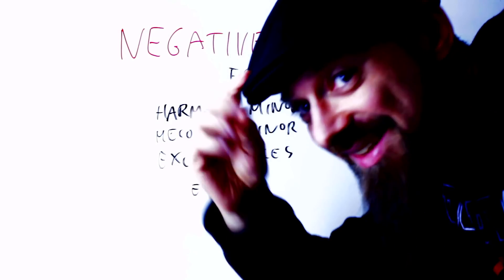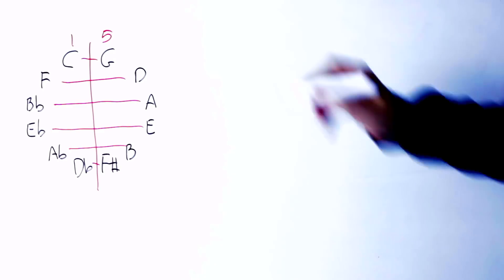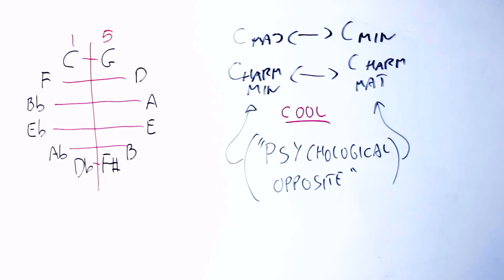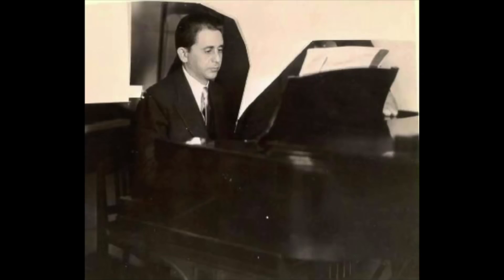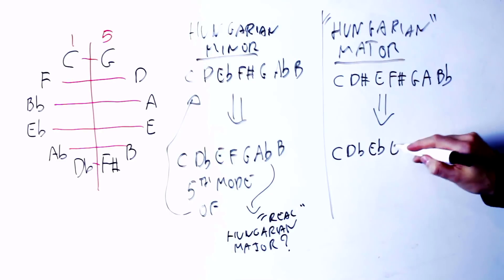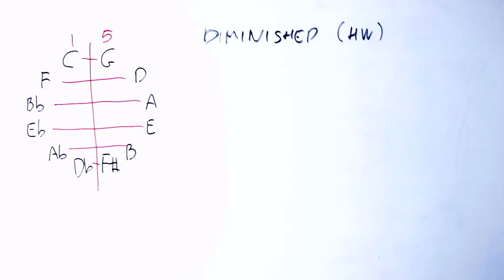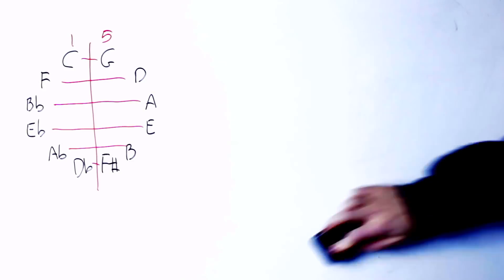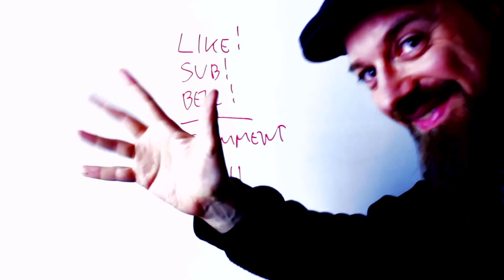The Surprisingly NEAT Theory Of NEGATIVE Harmonic And Melodic Scales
So far, all videos I've seen on negative harmony (mine included) apply it the major scale and the natural minor scales only.

I've been asked by several people what happens if we apply Negative Harmony to other scales such as harmonic minor, melodic minor, etc.

I've known the answer for a while... but I held back on doing a video on this for a long time. Why? Because the answer is surprising, in fact it's actually too neat to be true.

So I wanted to double- and triple-check my findings before I made a video on this.

... and in the process of checking everything, I found that what happens is even neater than what I first thought!

Truly, the comments I mostly expect in this video are like: "this is not possible, things can not work out this nicely in reality. There must be a trick somewhere" :-)

No tricks! Come and see the surprising things that happen when you apply Negative Harmony to scales like harmonic minor, melodic minor, diminished, and whole tone (with a helping of exotic scales thrown in for good measure).

If this is not a bounty for composers and songwriters, I don't know what is ;-)